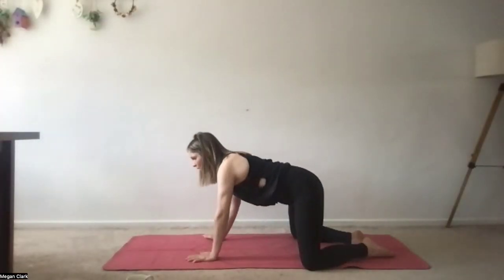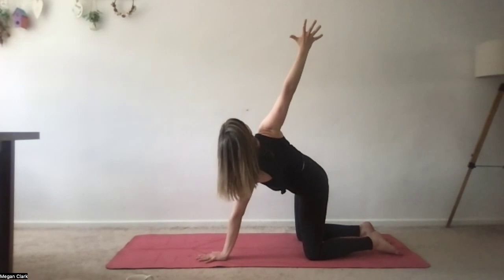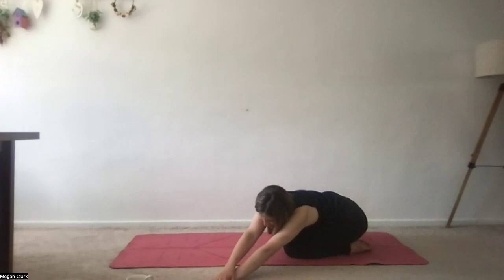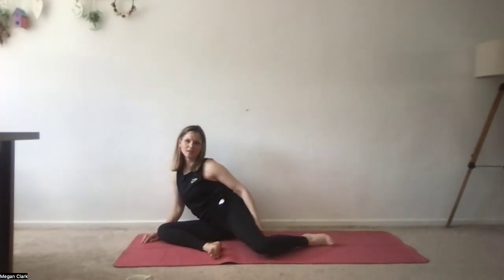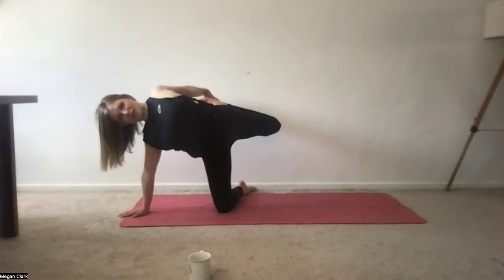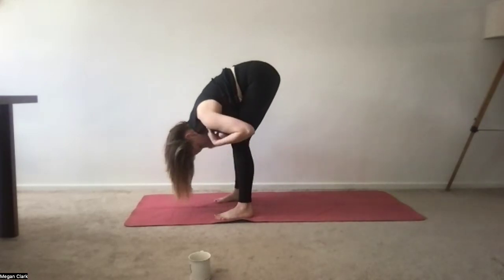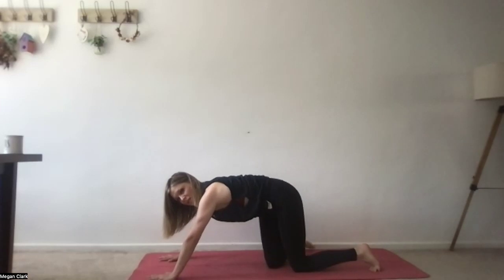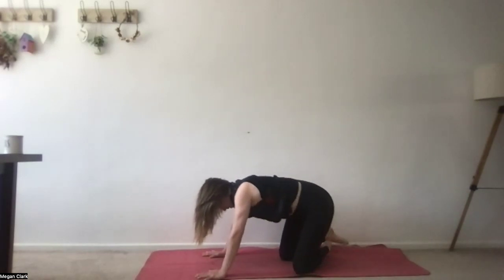Move for May Yoga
Little ying and yang kinda class x